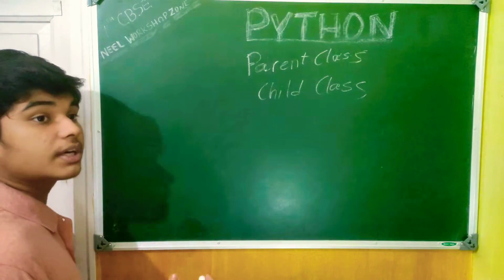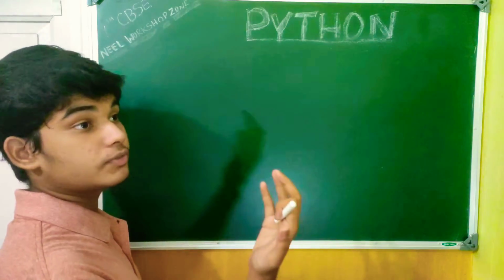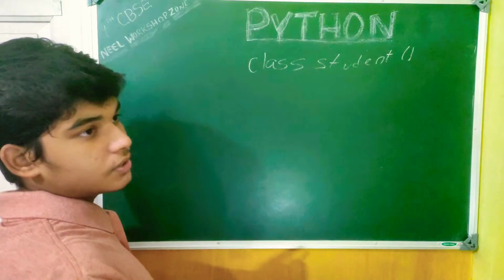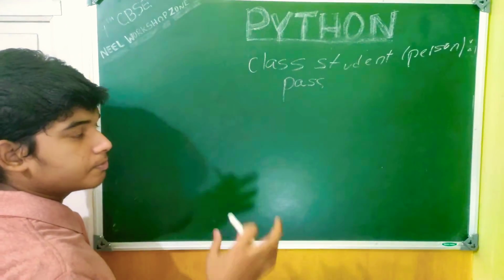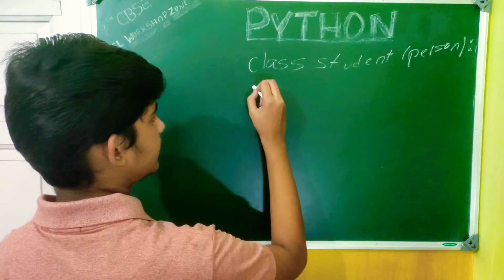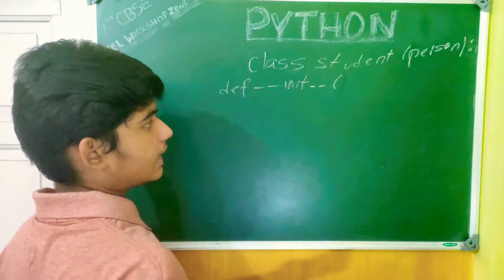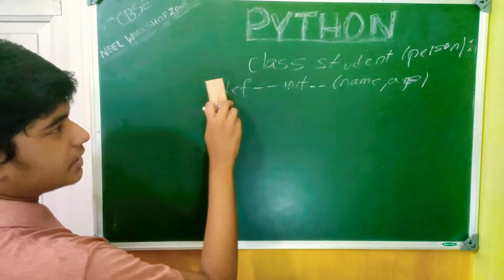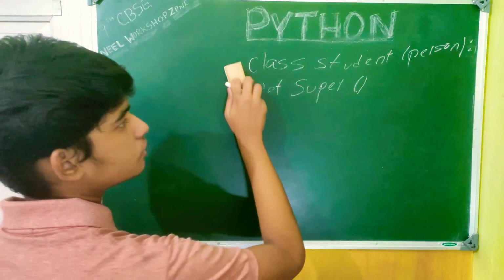Python Programming Language | Episode - 31 | Inheritance (Part - 1) | By Neel | NEEL WORKSHOP ZONE